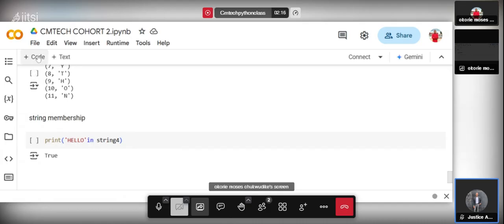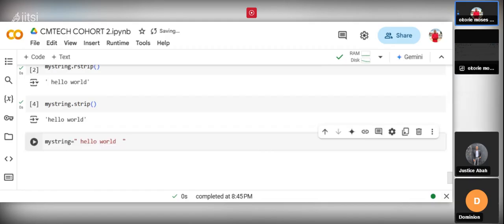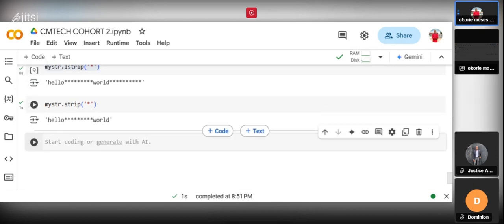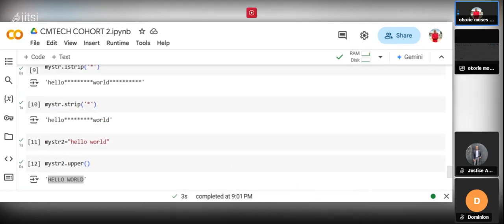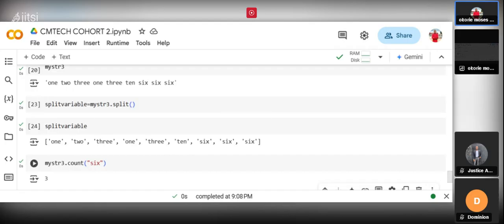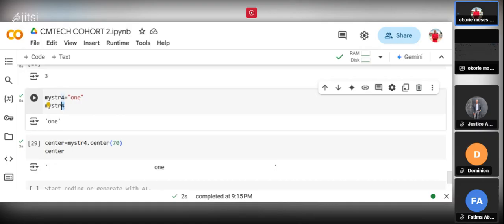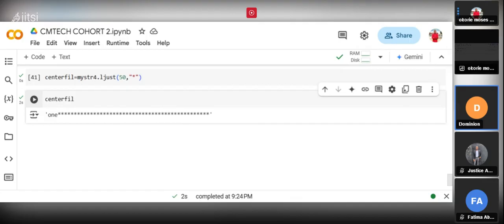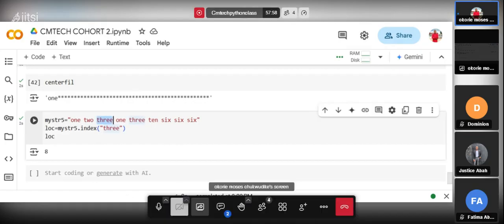INTRODUCTION TO STRING FUNCTION